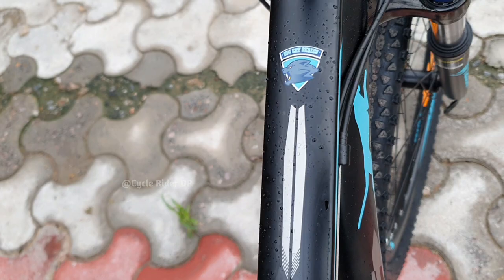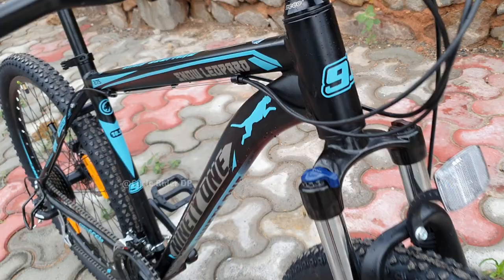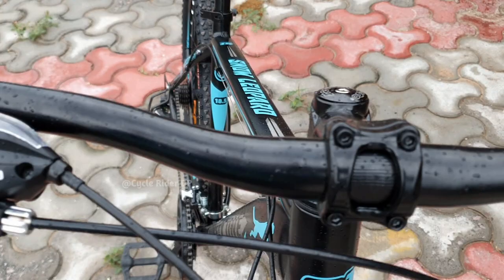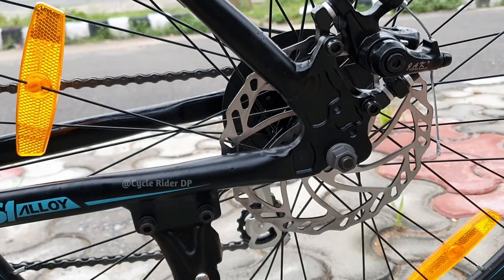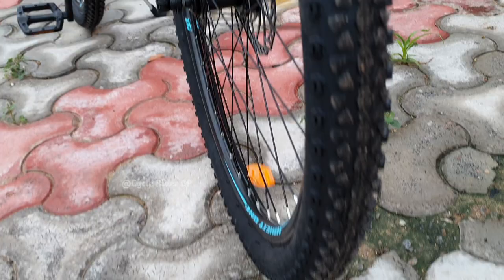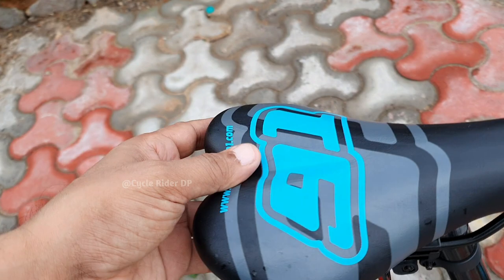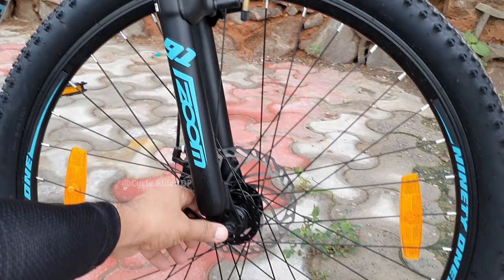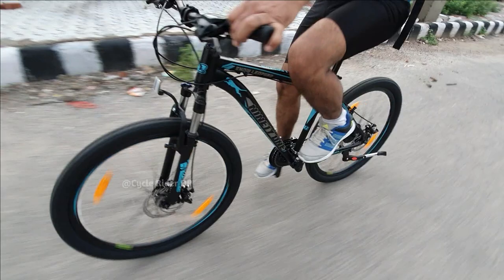Ninety One Snow Leopard 27.5 T Review | Best Off Road MTB ??? | Best MTB Gear Cycle Under 30k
Ninety One Snow Leopard detailed Review

No Cost EMI & Secure Payments on Online Payments via outdoors91.com

Follow Them.